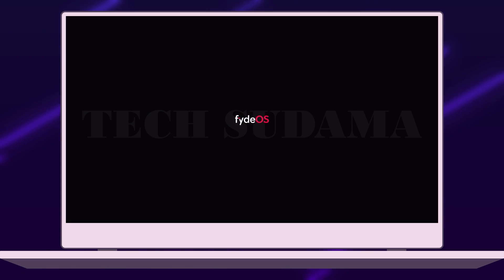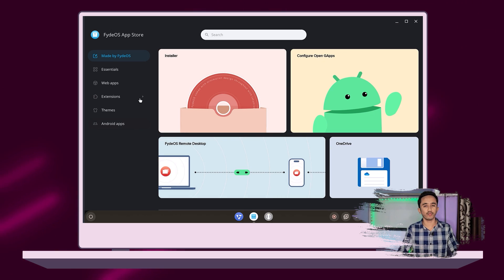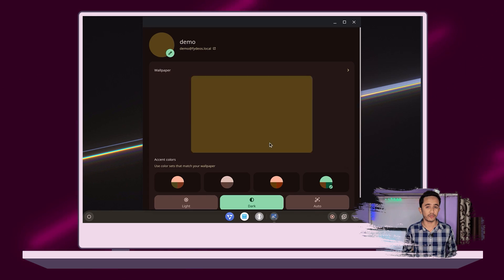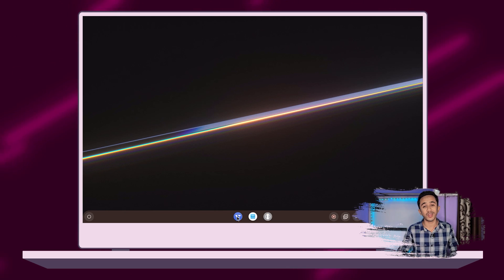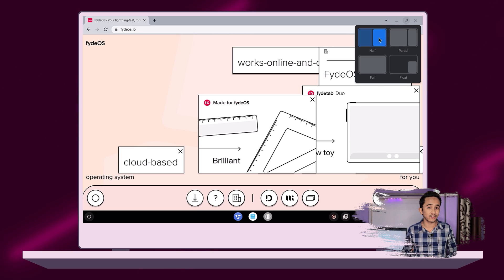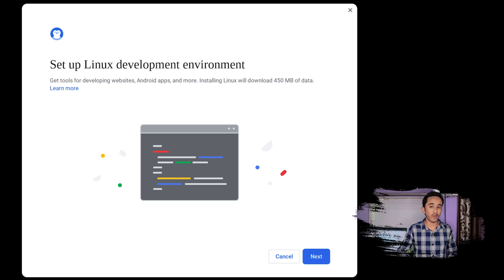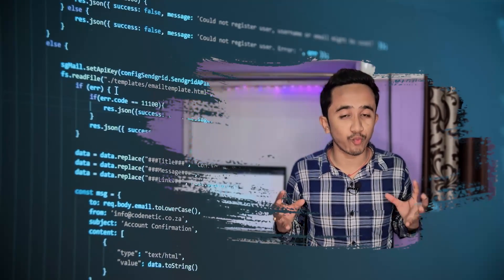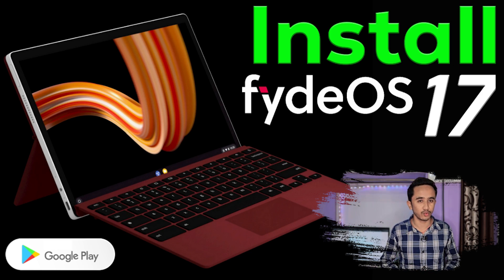FydeOS 17.1 is Released⚡What's New in FydeOS 17.1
🚀 Exciting News! FydeOS 17.1 "Nostalgic Reflections" has just been released, bringing a wave of fresh features to enhance your computing experience. 🔍 In this video, we'll explore the latest updates and improvements in FydeOS 17.1, powered by Chromiume 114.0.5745 and Chromiume platform 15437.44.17.*.

🌐 What is FydeOS?
FydeOS, pronounced as "fide" /faɪd/, is a lightweight operating system with a Linux kernel, leveraging browser platform and container technology. If you're familiar with Google Chrome OS, you'll find FydeOS equally user-friendly and efficient. It smoothly runs on most PCs that meet the minimal requirements.

🔄 What's New in FydeOS 17.1?

🎨 Redesigned FydeOS App Store: Discover a revamped App Store, reorganized and refreshed for your convenience. Installing essential applications for your daily needs has never been smoother.

🎉 Material You Integration: FydeOS v17 embraces Material You, allowing you to personalize the accent colors of the system UI to match your current wallpaper. Find out how to enable this feature in the release notes below.

🖌️ Customizable Browser Experience: Beyond themes from the FydeOS App Store, customize the look and feel of your browser's new tab page with just a click. "Customize Chromium" and add a touch of personality to your browsing experience.

🚪 Handy Split Window Management: Effortlessly manage multiple windows with the new split window feature. Hover over the "□" button to explore options for transforming your workspace. Check the release notes for activation details.

📝 Release Notes and Activation Details:
[Include details on how to activate Material You and split window management features as mentioned in the release notes.]

: *My Gears* :
🎥My Webcam
Zaroor Kare
🔍 Topics Covered in this Tutorial:
how to install FydeOS 17 dual boot on Windows 10
how to install FydeOS 17 dual boot on Windows 11
Fyde OS 17 review
fydeos dual boot
fydeos installation
fydeos install